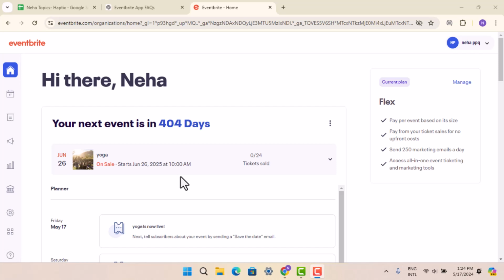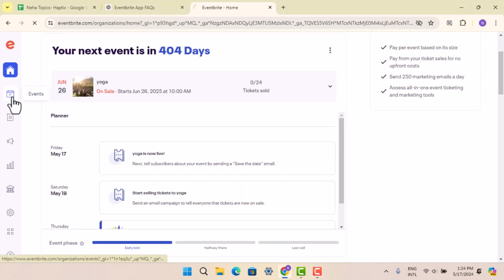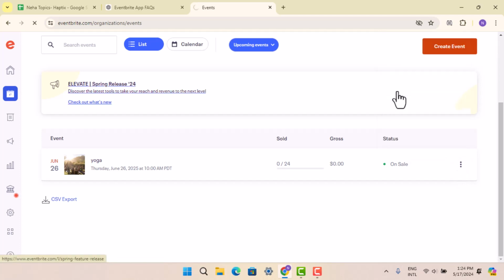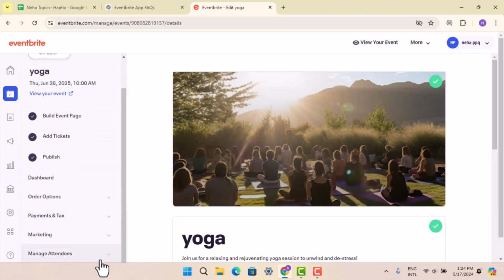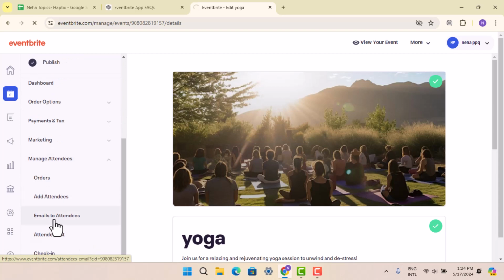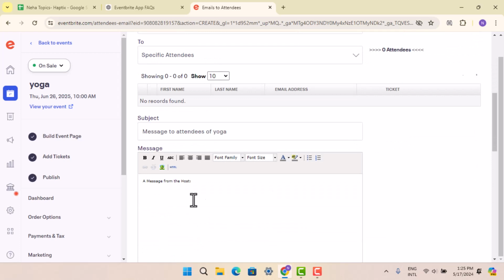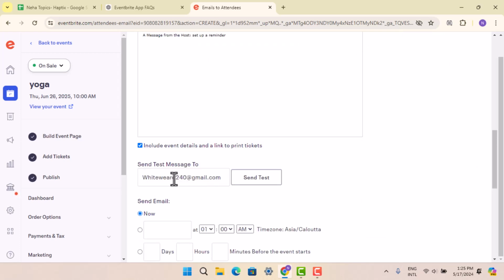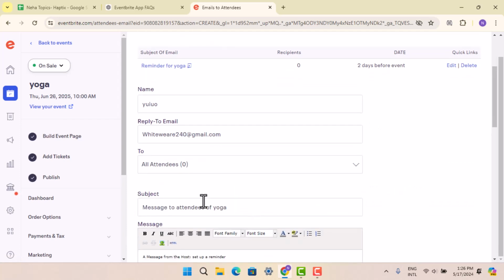How To Set Up Event Reminders On Eventbrite !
This Video Is based on How you can Set Up Event Reminders On Eventbrite.

Chapters / Timestamps
0:00 Introd
0:15 Setup Reminder On Eventbrite
1:37 Outro